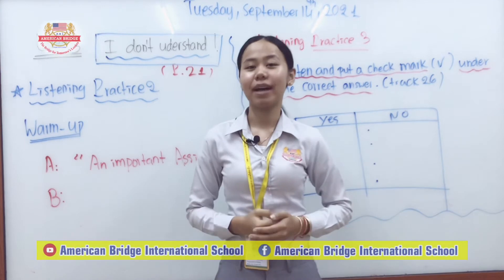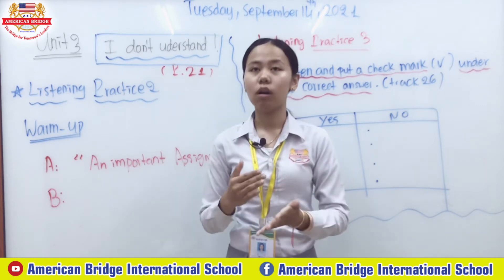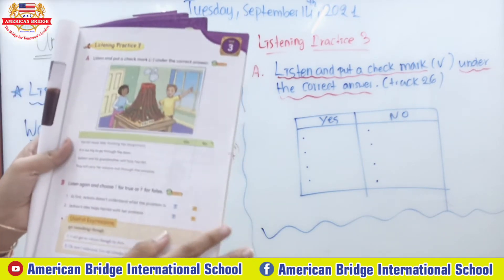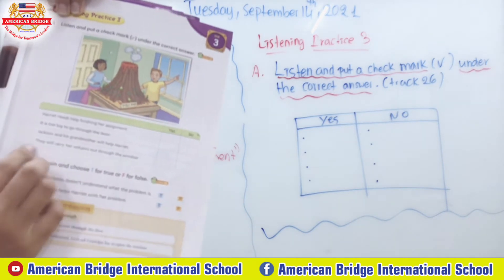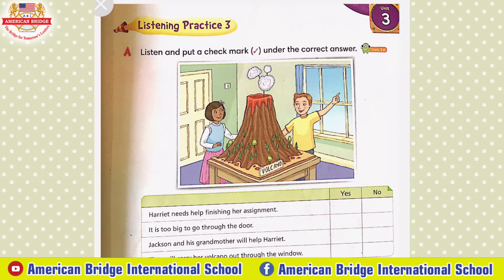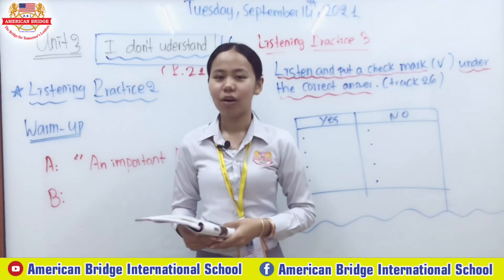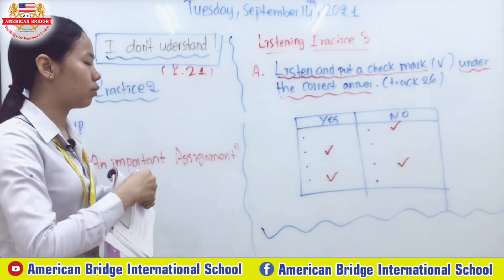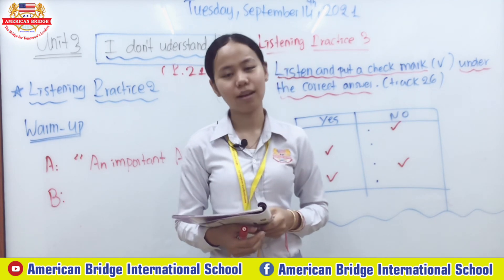Level3, Listening, Unit3: I don’t Understand! Page:21, Date: Tuesday, September 14th, 2021